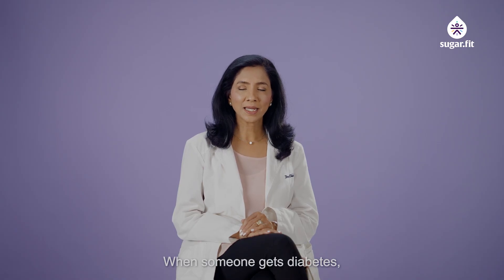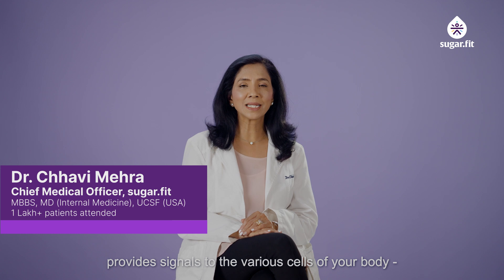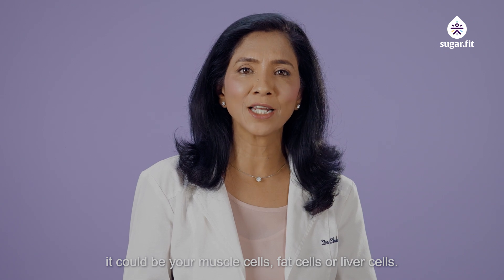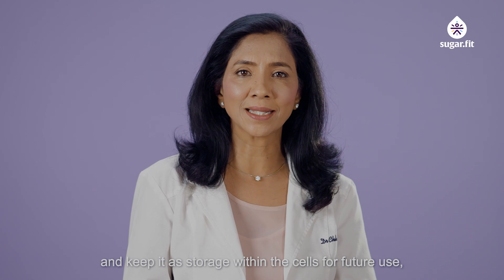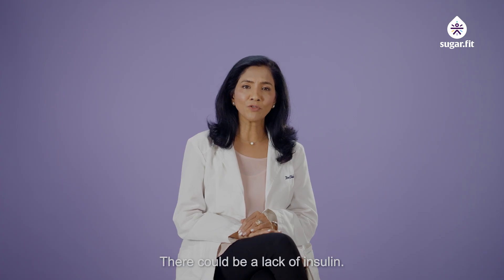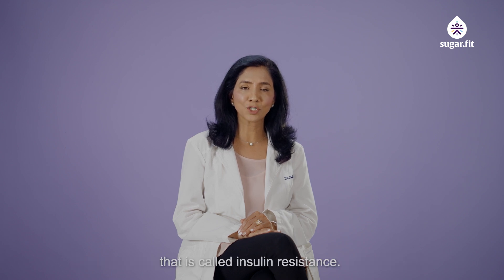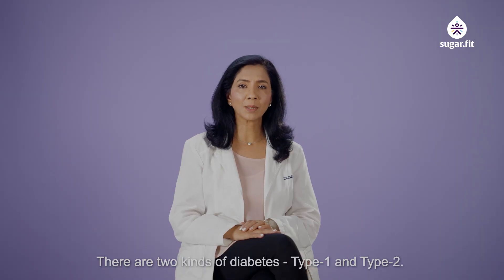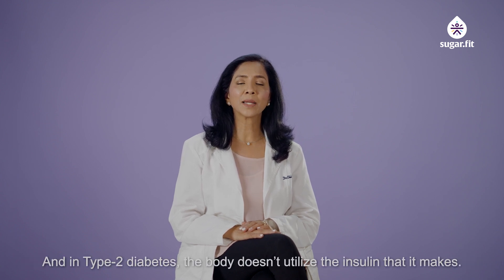Common Questions On Diabetes Answered By Dr. Chhavi Mehra | Diabetes Reversal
In this edition of Diabetes 101, our chief medical officer Dr. Chhavi Mehra shares with us information about :

- What happens in our body when we have Diabetes
- What are the types of Diabetes
- What are the symptoms of Diabetes
- What is the treatment for Diabetes
- What is Diabetes reversal